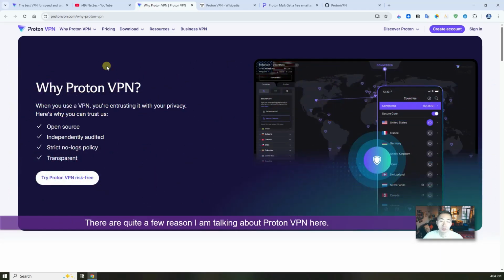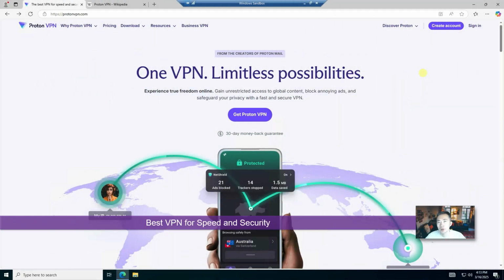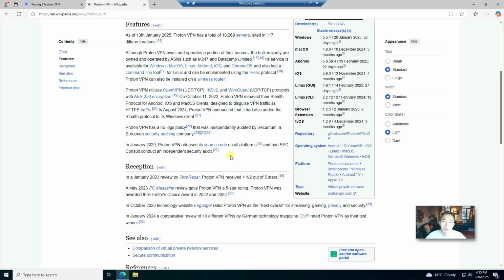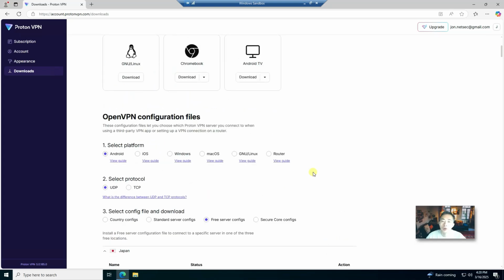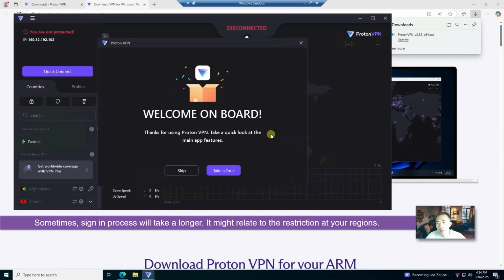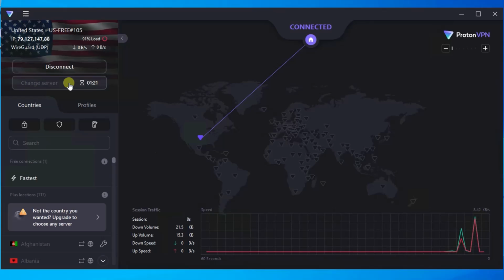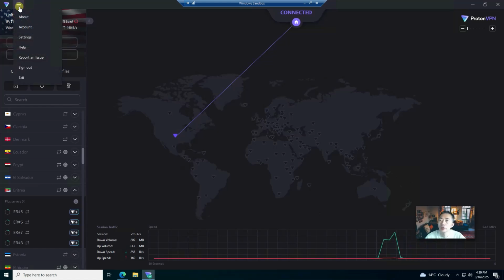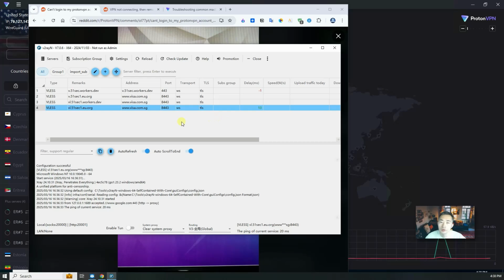Free Forever, No-Log, No Bandwidth Limitation, Fast and Open Source VPN From Proton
This video introduces a free forever, open source, transparenet, and no-log VPN from Proton. Free account only limites to one user, but still no logs, no ads, free forever, Unlimited bandwidth.

💖Chapters:
0:00 - Introduction
2:25 - Lets start it!
4:58 - 1. Create Proton VPN Account
5:59 - 2. Download & Install Proton VPN Client
8:59 - 3. Basic Usage & Testing
13:28 - 4. Use v2RayN to Resolve Login Issue
15:06 - Outra